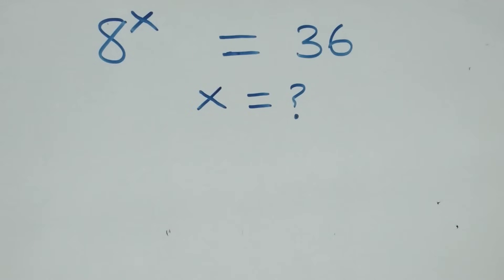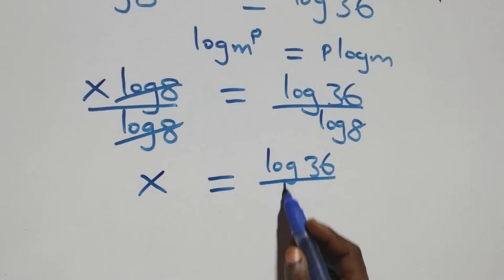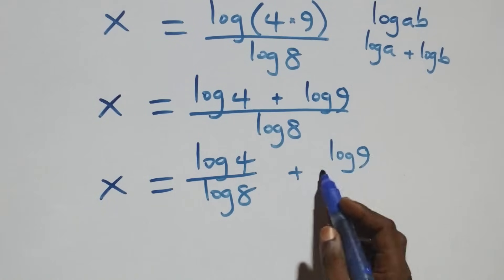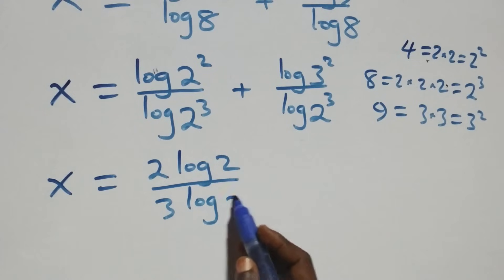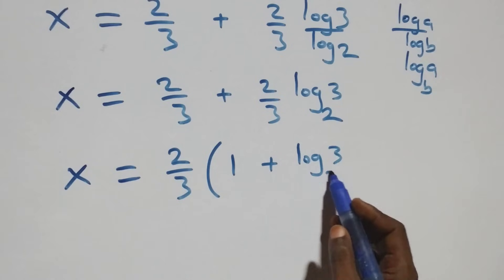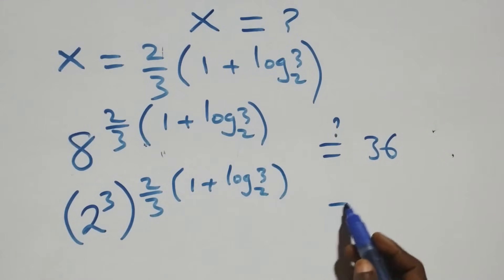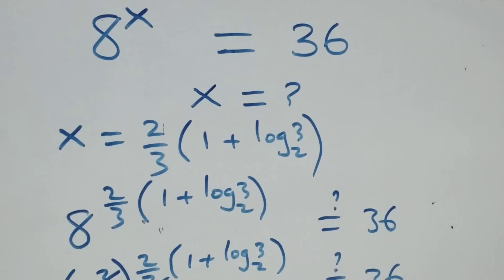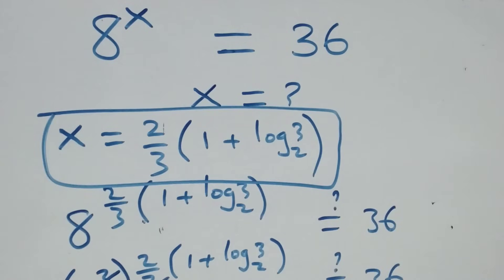Germany | Can you solve this? | Math Olympiad